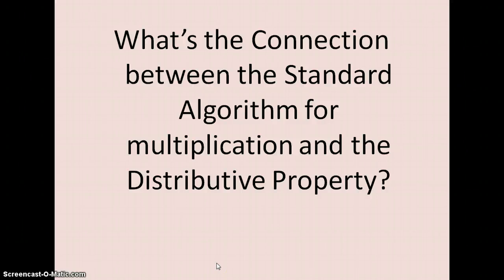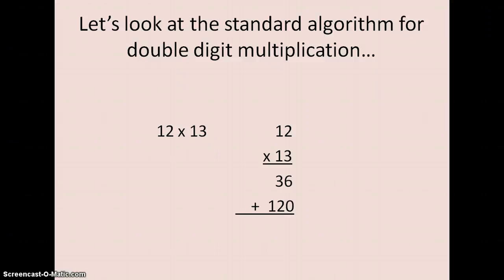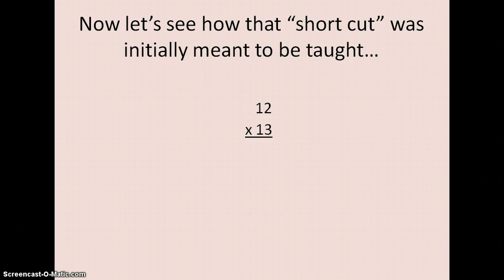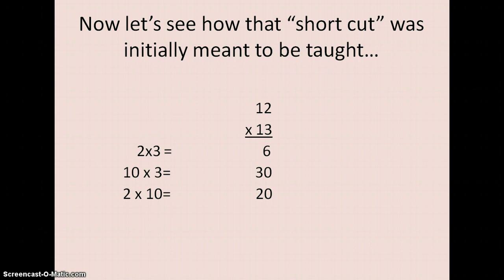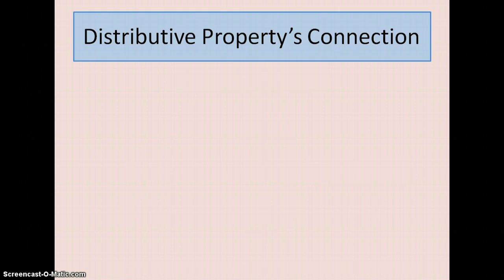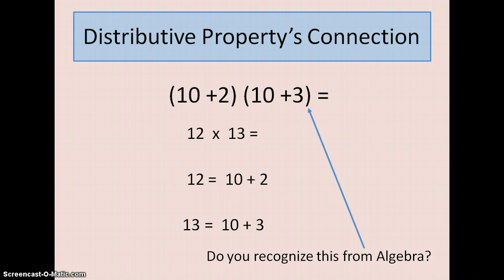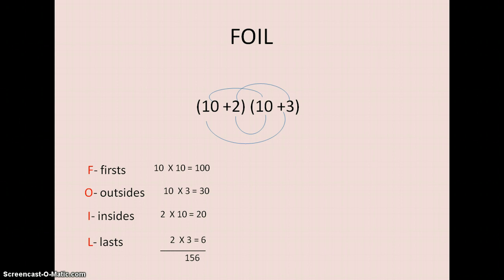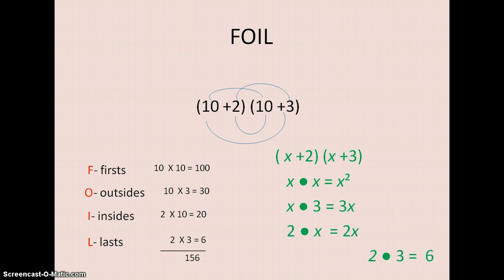Multiplication and Distributive Property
This video shows the connection between the Standard American Algorithm for double digit multiplication and the Distributive Property